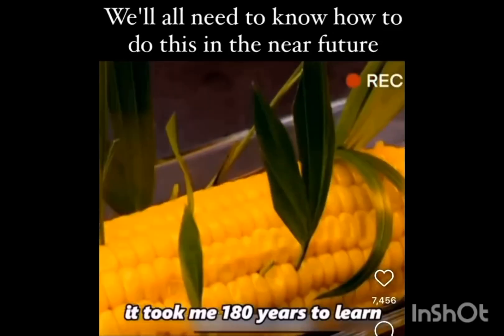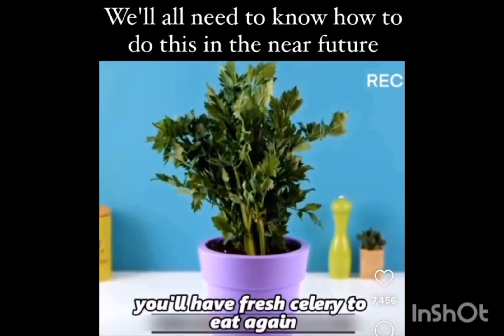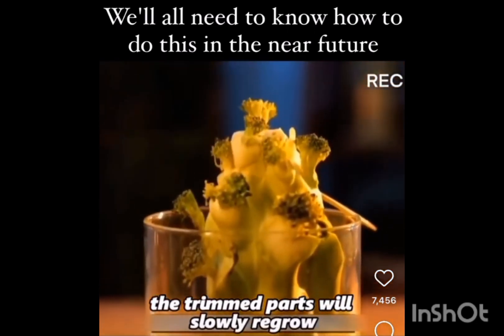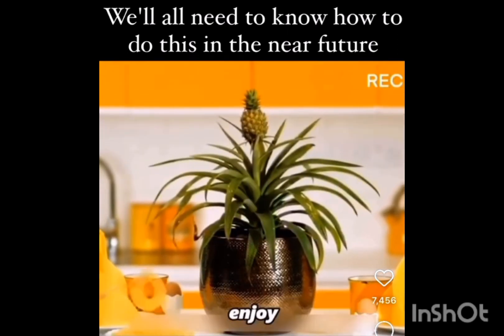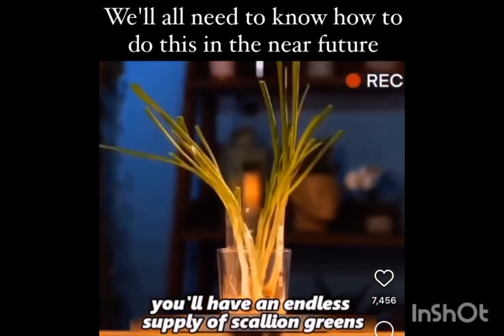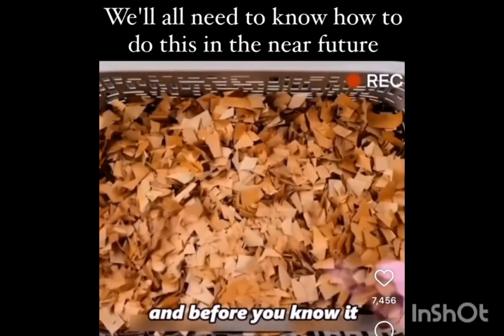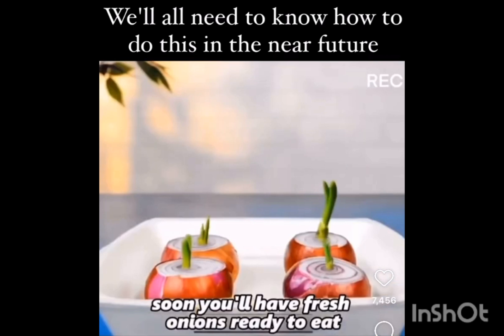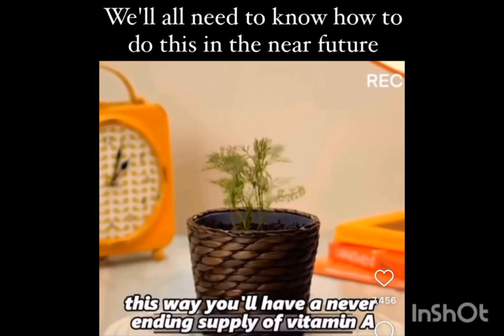"We'll all need to know how to do this in the near future". For real.